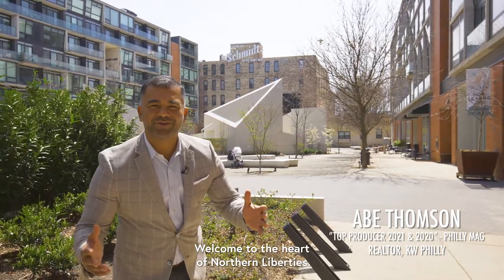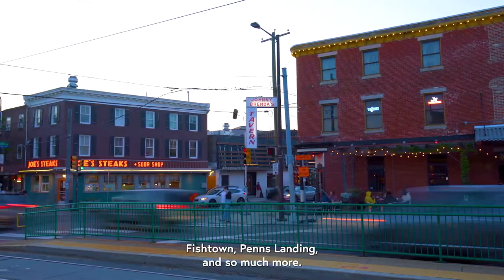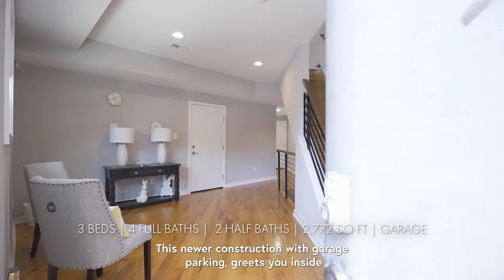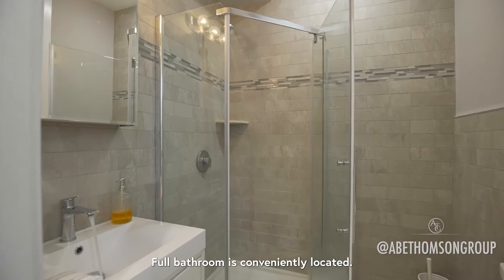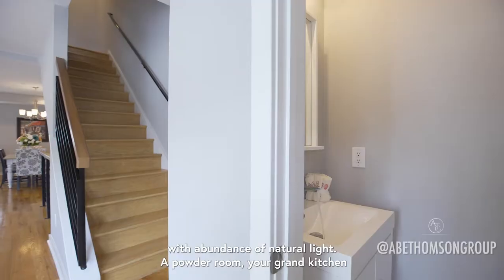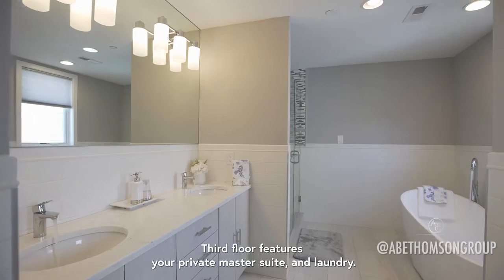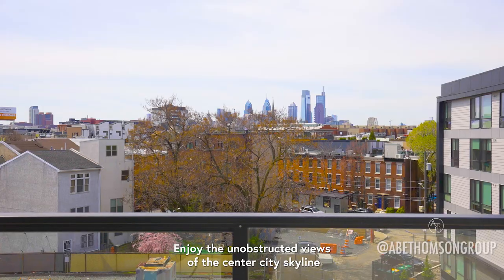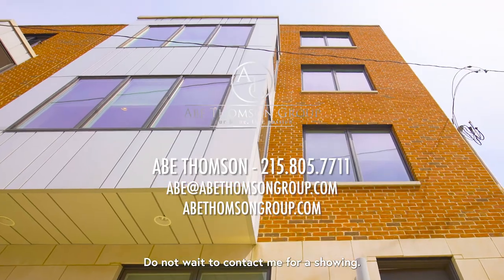Contemporary home overlooking the Piazza and the new Aqua Foro pool club in Northern Liberties